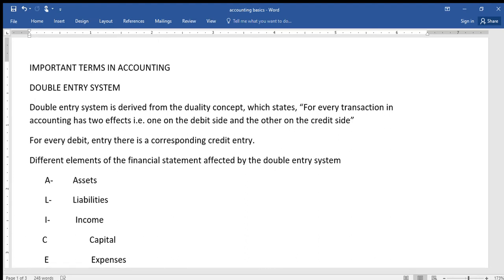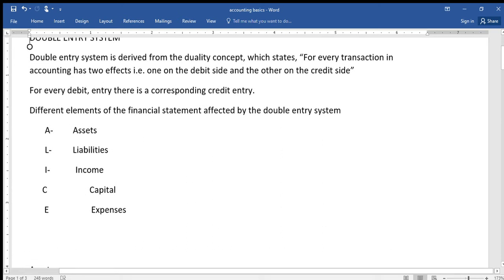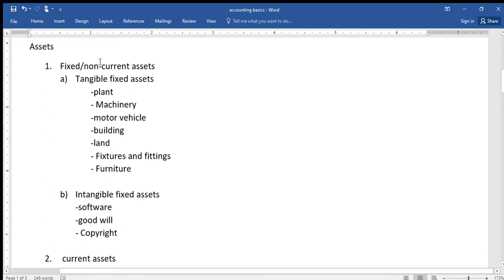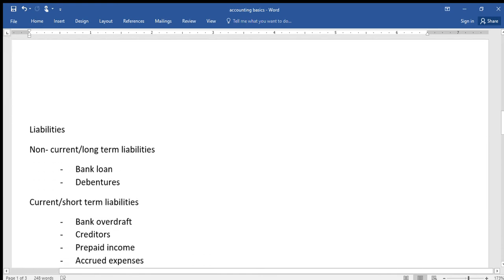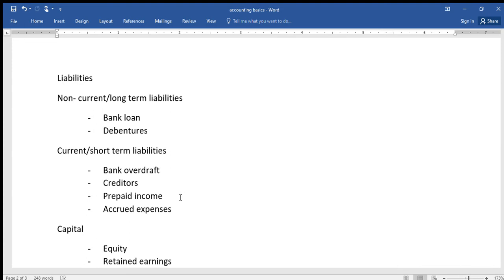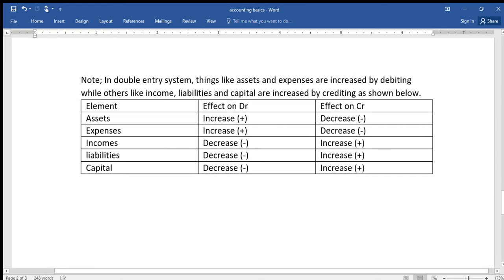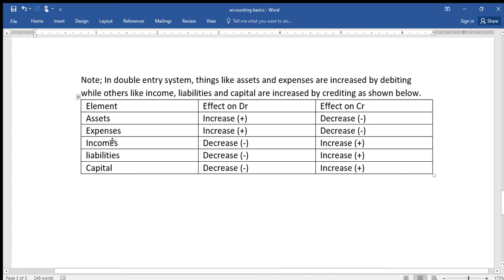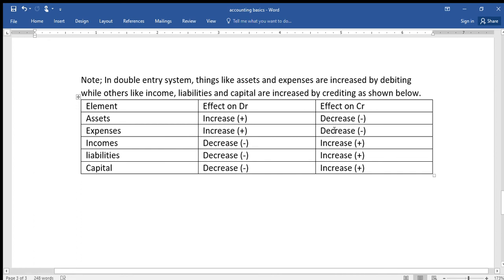Accounting basics ( Accounting II)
elements of financial statements